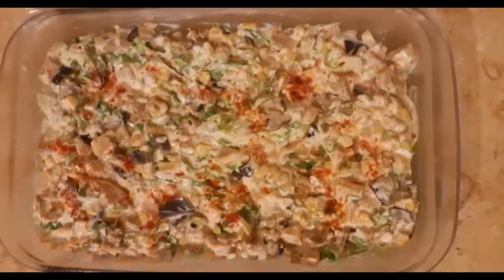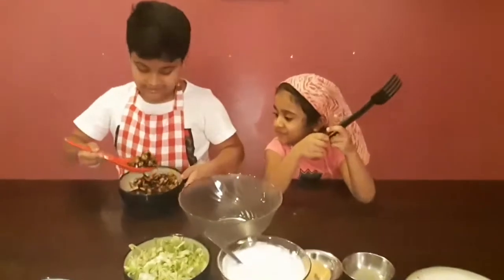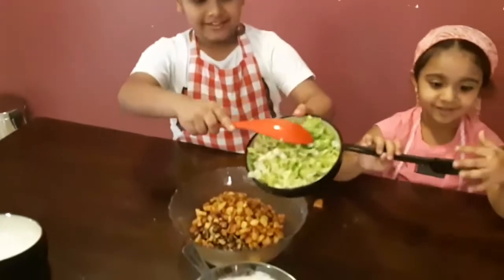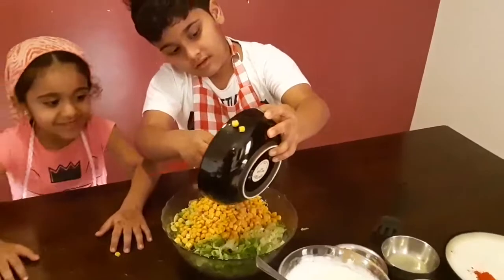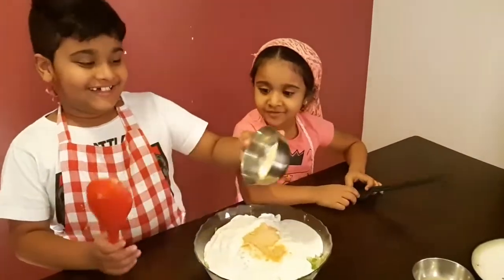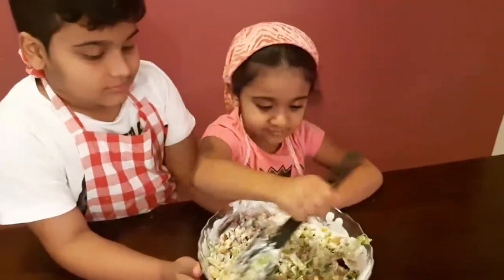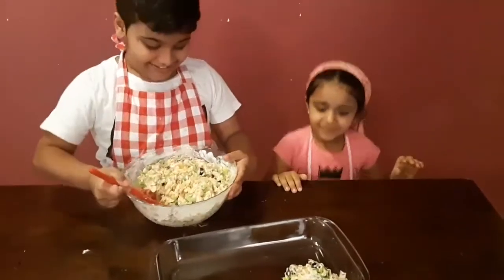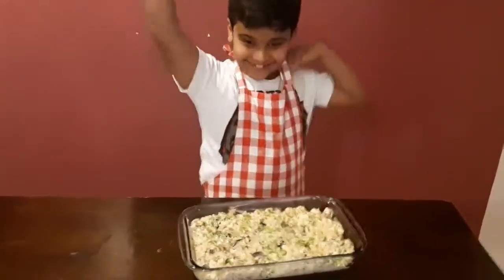Cooking time with ZFoRcE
A Fun way to famililiarise children with the kitchen...